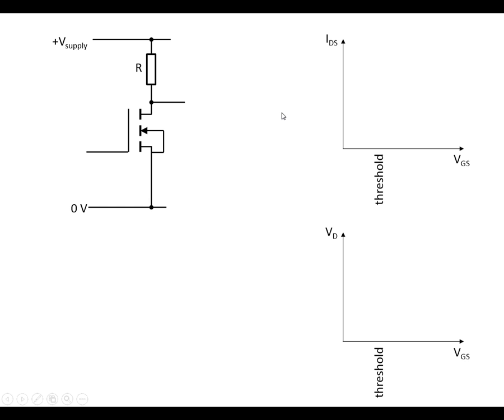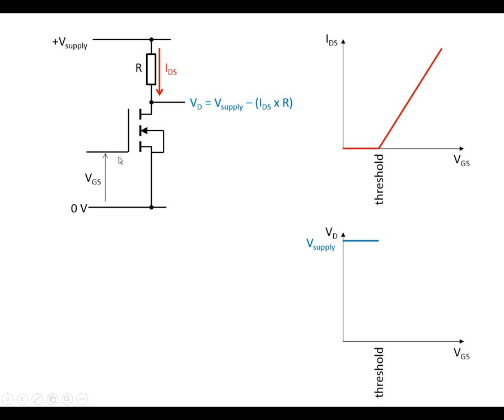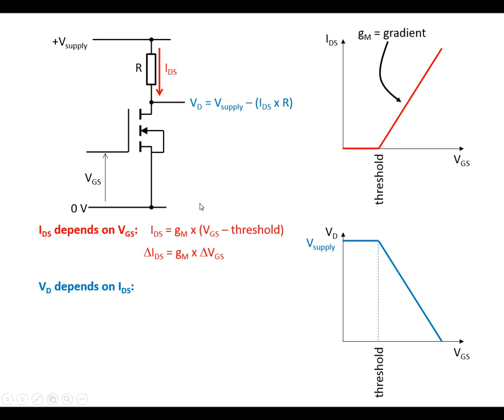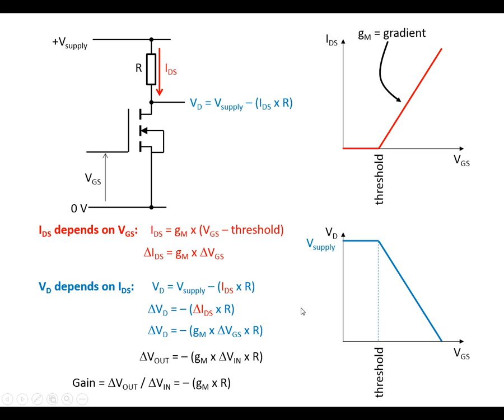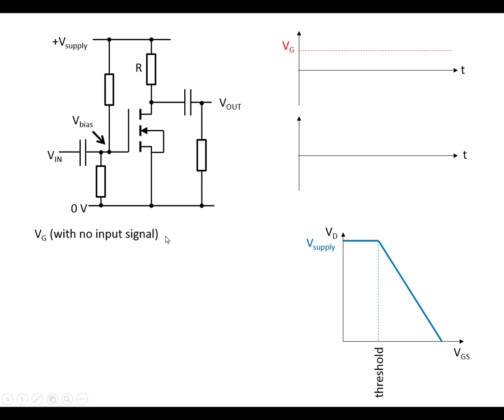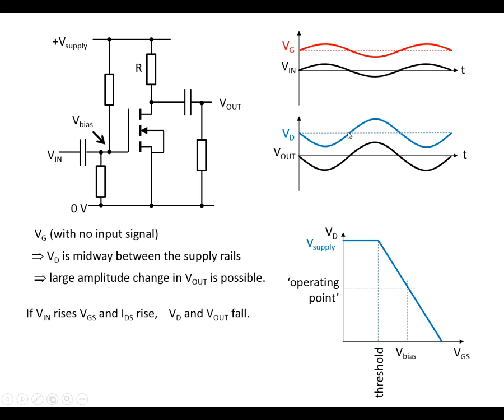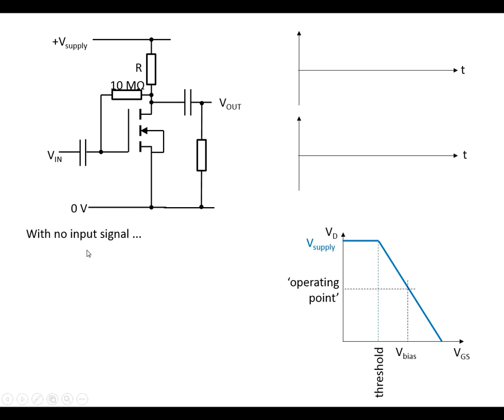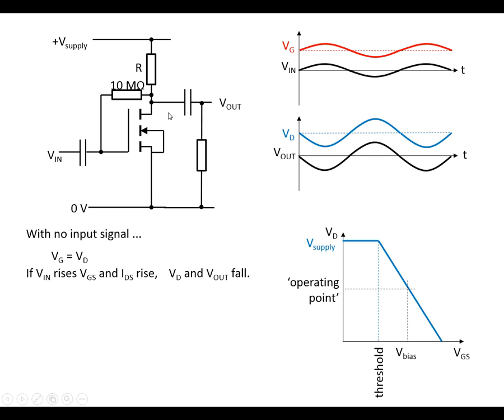MOSFET voltage amplifier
Explanation of a simple MOSFET-based voltage amplifier. Includes biasing at the gate, source and drain.